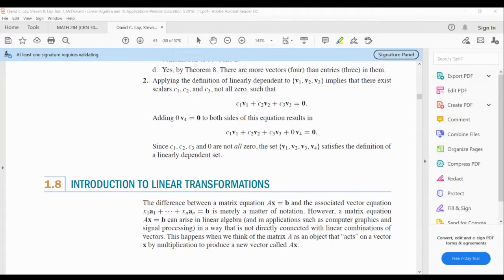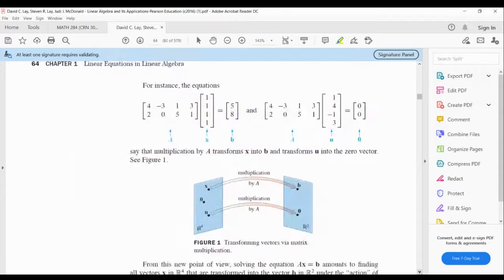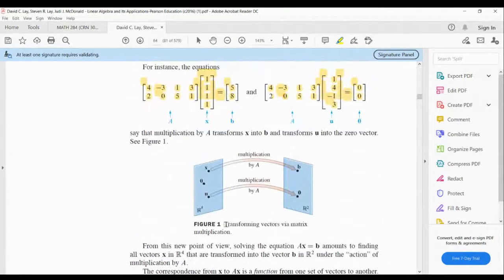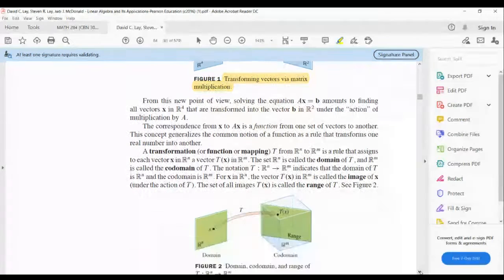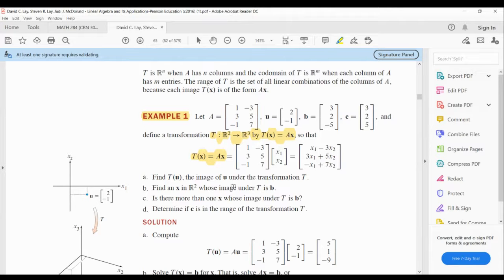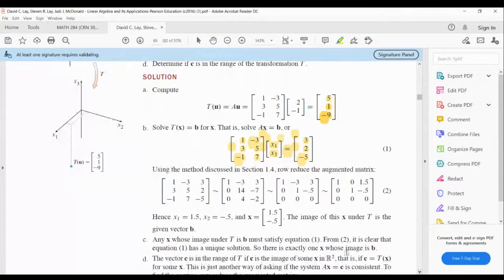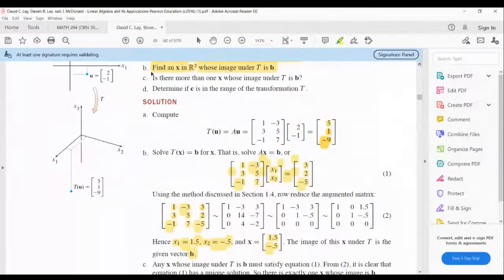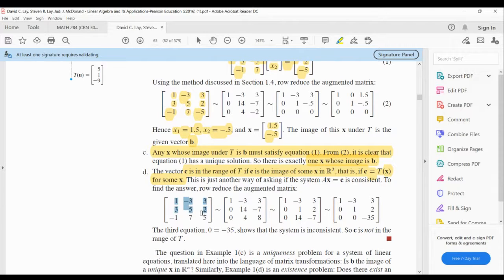MATH 284 CRN 30783 Section 1 8 Examples' Spring 2021